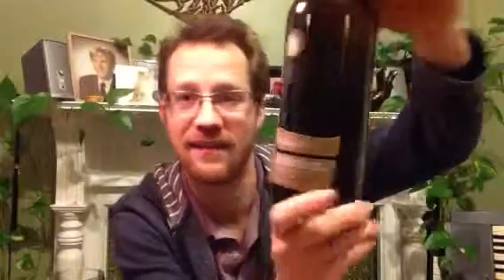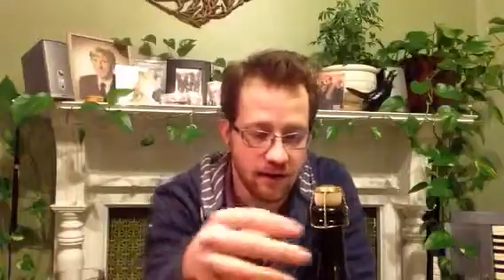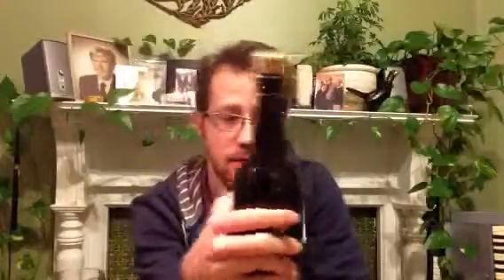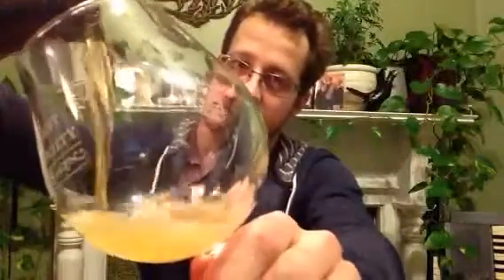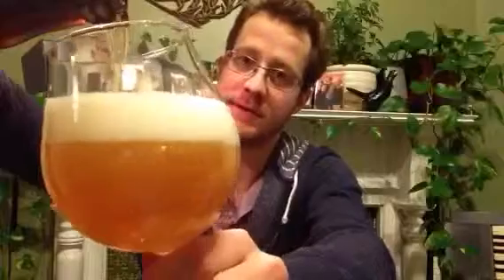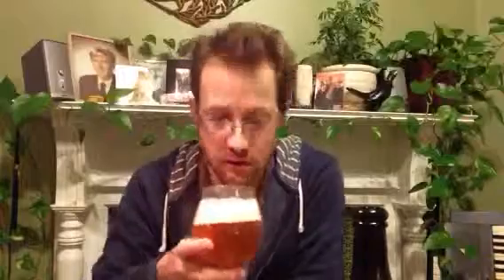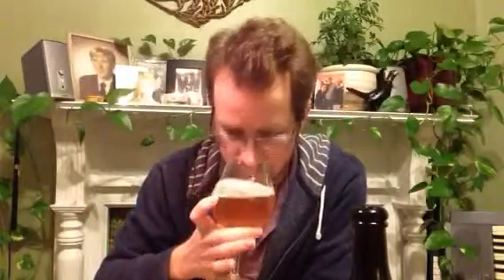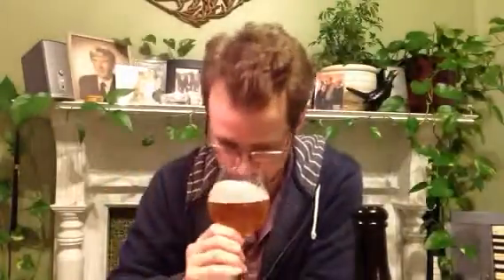Les Trois Mousquetaires Saison Brett Review || Digesting Beer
This fantastic dry-hopped, oak-fermented Brett saison is drunk.